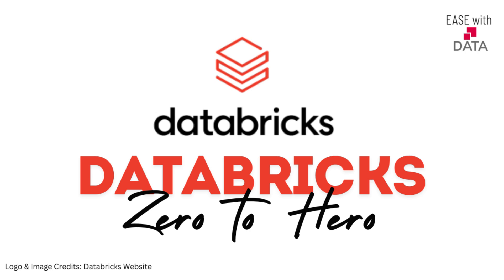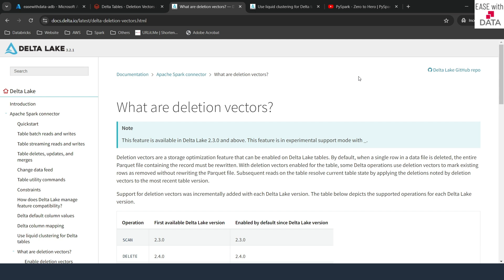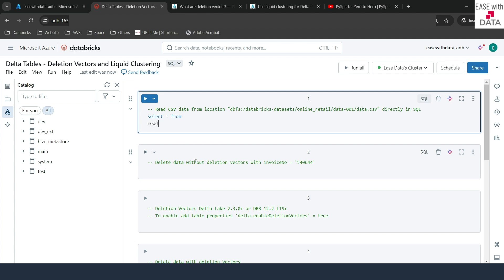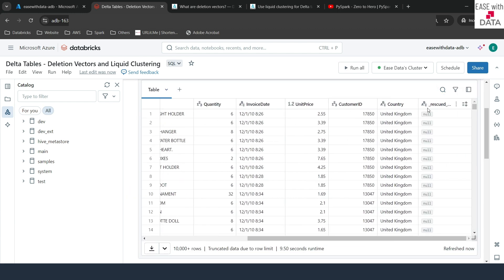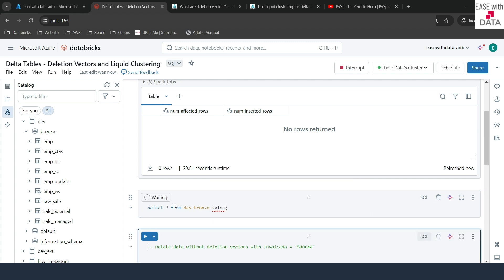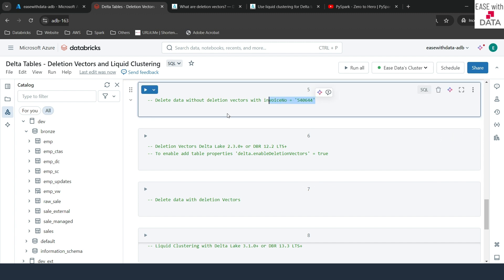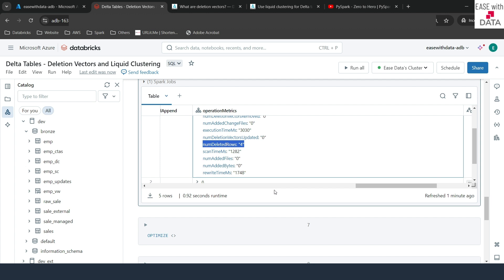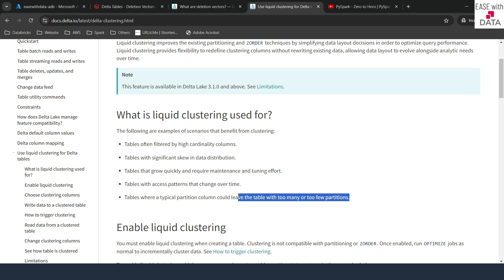31 Delta Tables - Deletion Vectors and Liquid Clustering | Optimize Delta Tables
Video explains - What are Deletion Vectors in Delta Tables? What is Liquid Clustering in Delta Table? How Liquid Clustering improved performance in Delta Tables? How to Optimize a Delta table with High Cardinality Column? How to read a file using SQL in Databricks? How to enable Liquid Clustering on a Delta Table? What is Delta Clustering?

Chapters
00:00 - Introduction
00:44 - What are Deletion Vector in Delta Tables?
01:58 - How Deletion Vector works in Delta Tables?
08:13 - What is Liquid Clustering in Delta Tables?
09:13 - How to enable Liquid Clustering in Delta Tables?

For Local PySpark Jupyter Lab setup just run the command - docker pull jupyter/pyspark-notebook